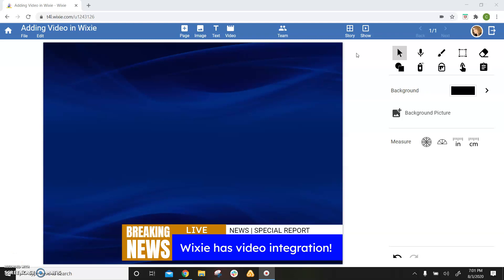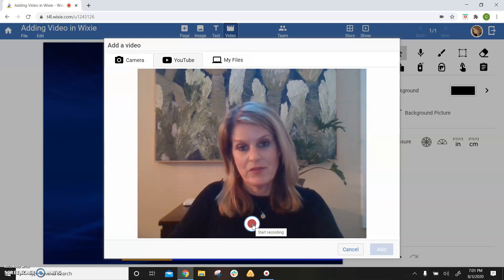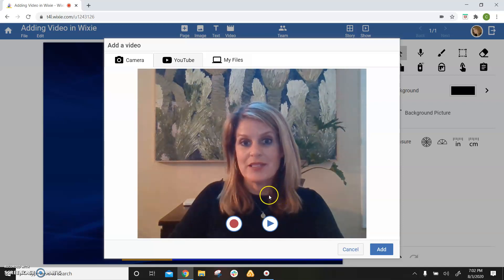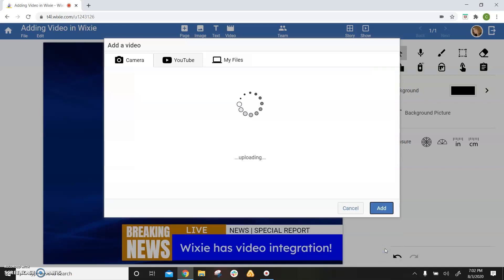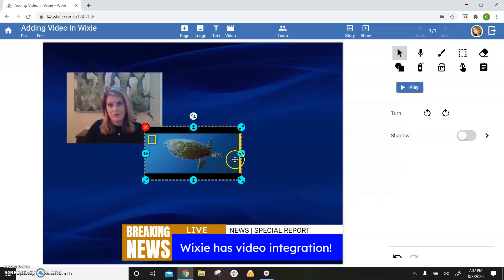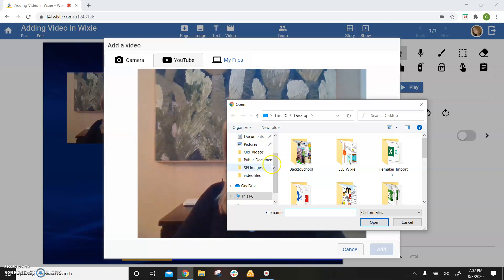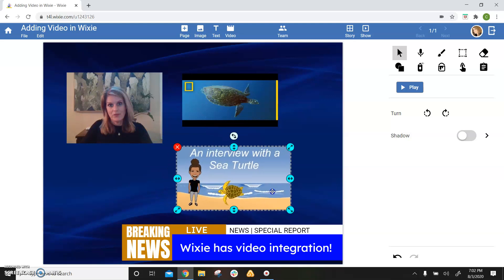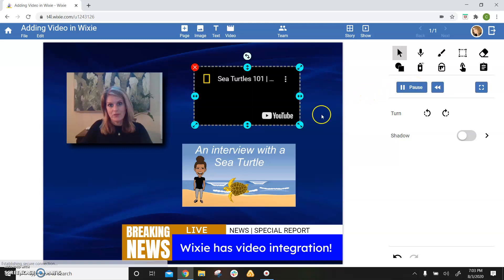Record and add videos to Wixie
How to use the video options in Wixie, including recording a video, adding an .MP4 file from your computer and adding a video from YouTube.